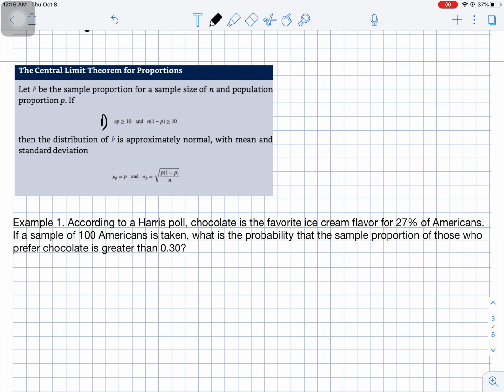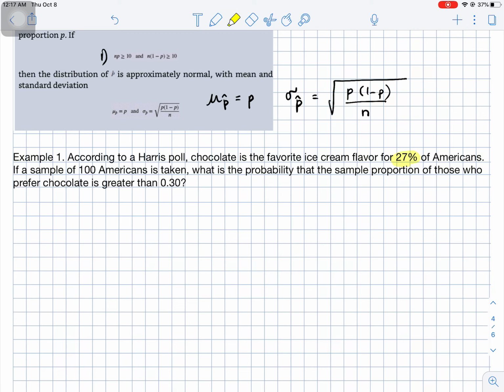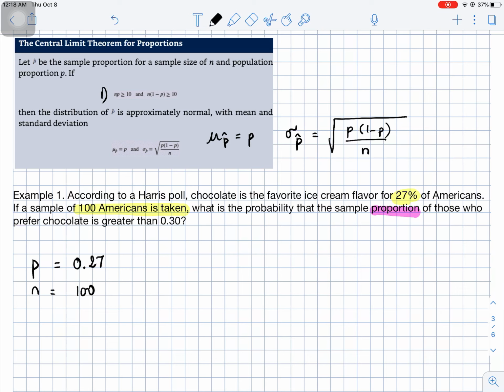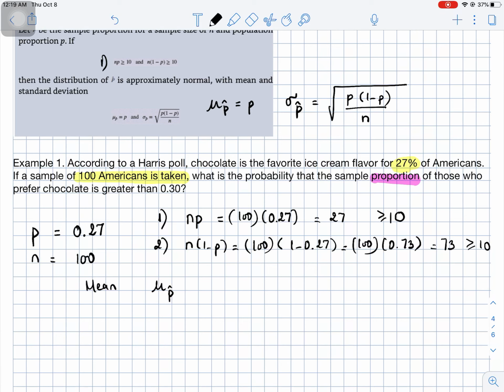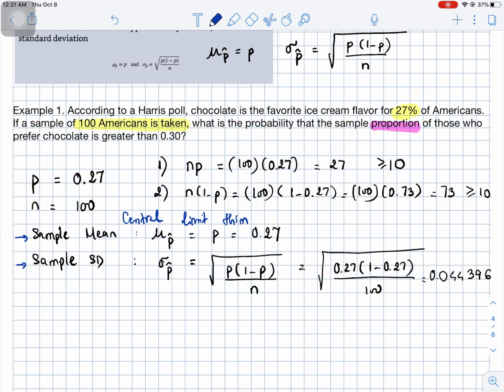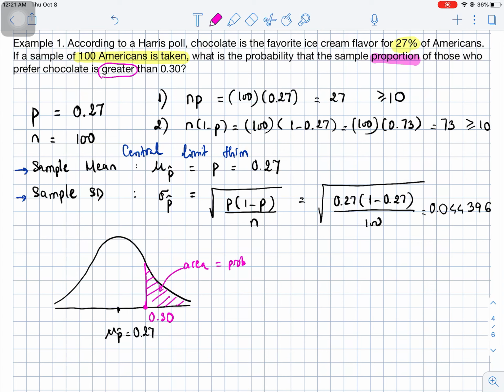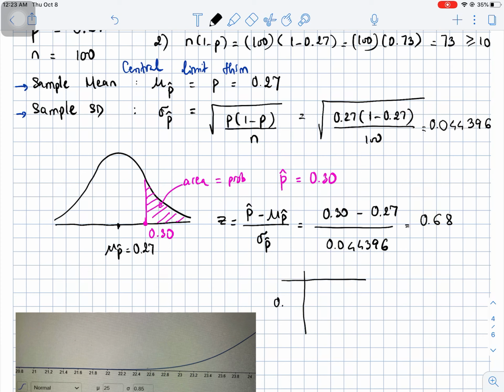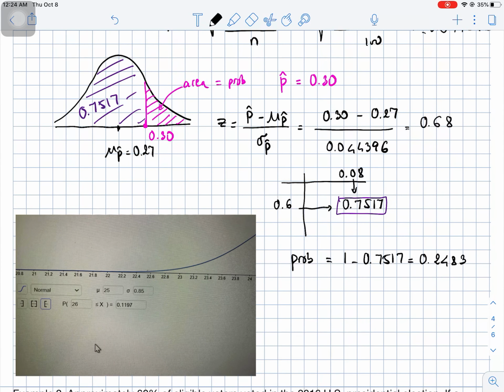Sec 7.4 part 2